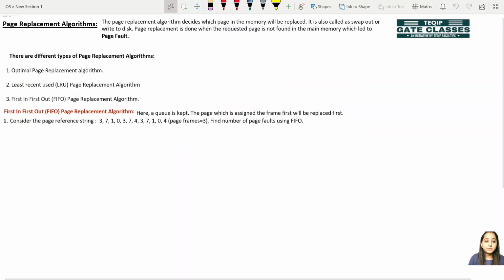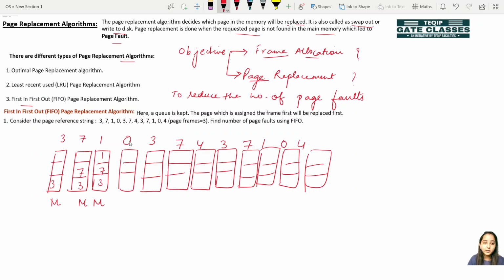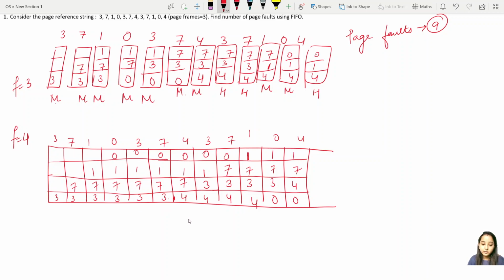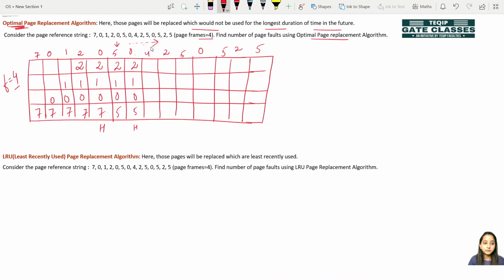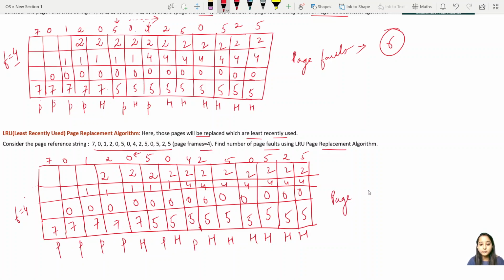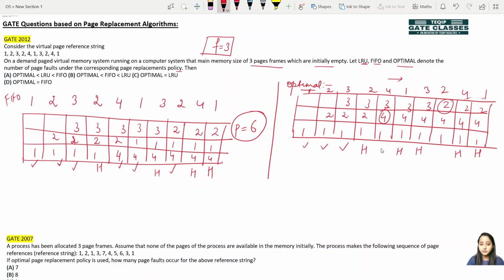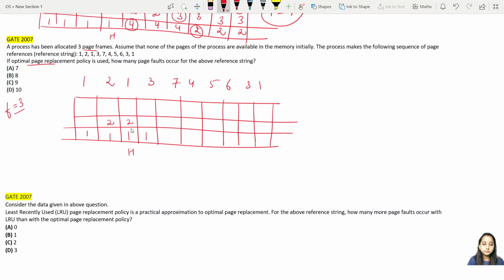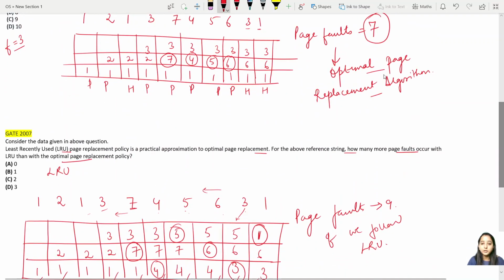Lec - 23 | CSE/IT | Operating System by Charu Ma'am | Page Replacement algorithm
Topic : Page Replacement algorithm